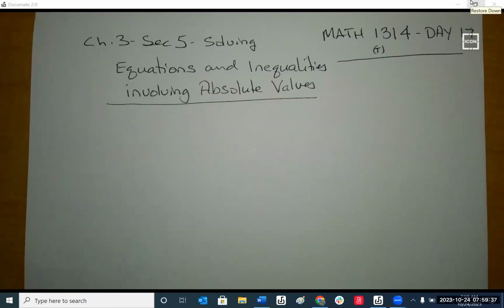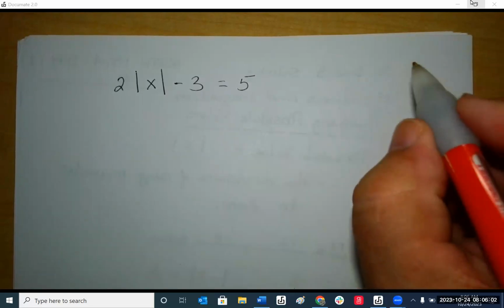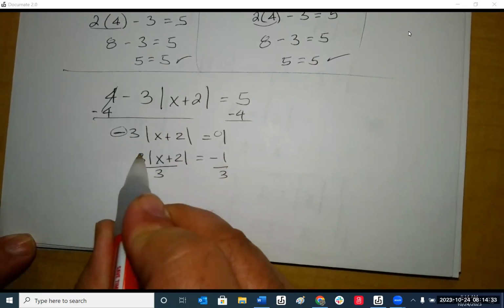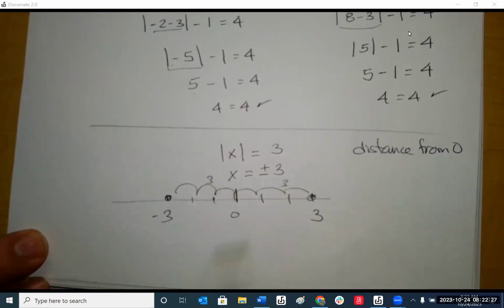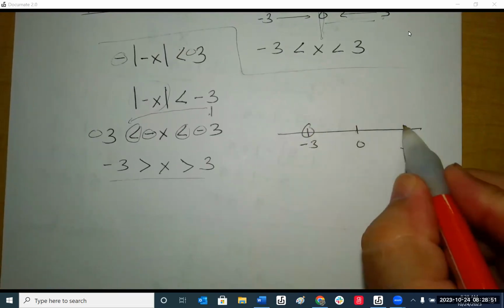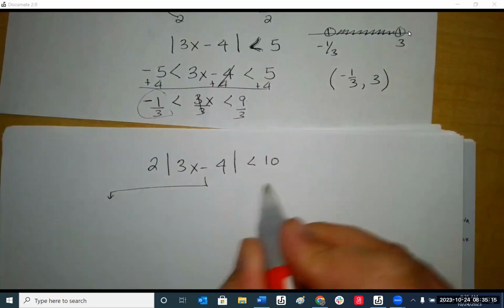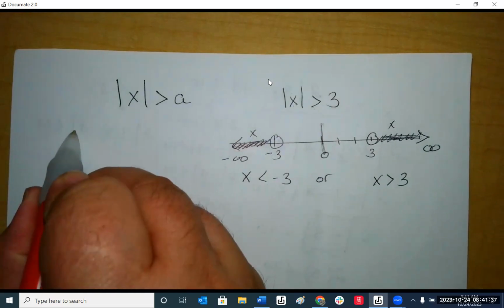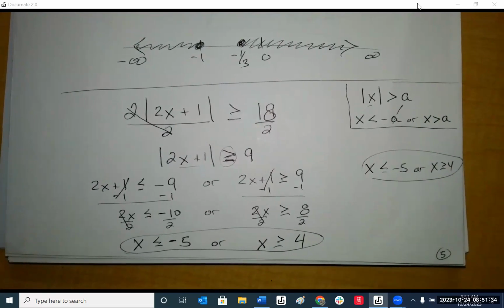MATH 1314 TR DAY 17 CH 3 SEC 5 LECTURE VIDEO